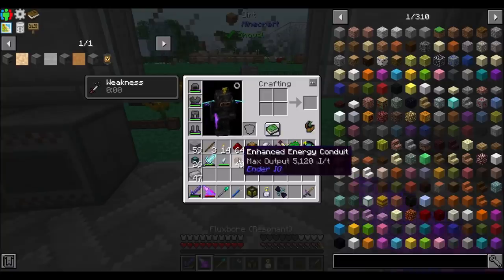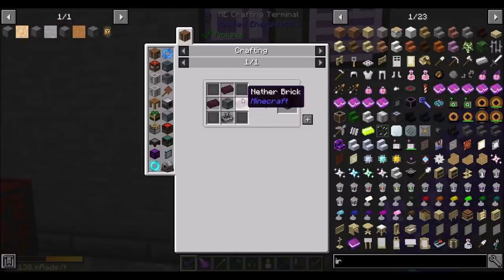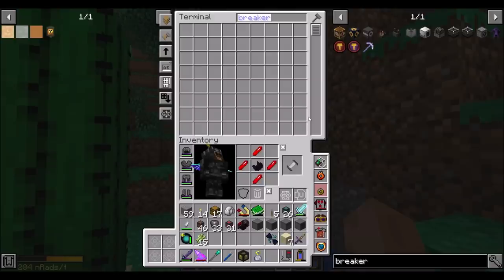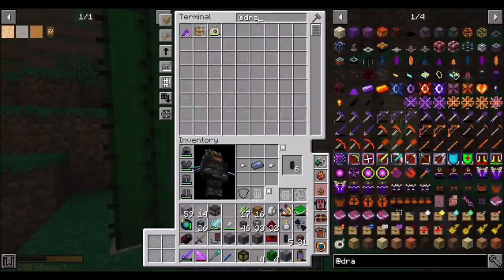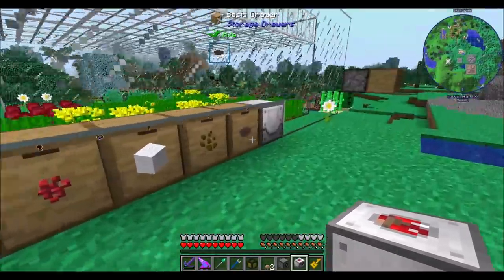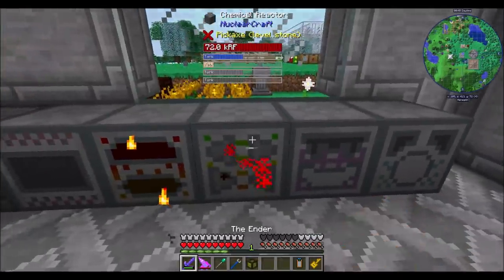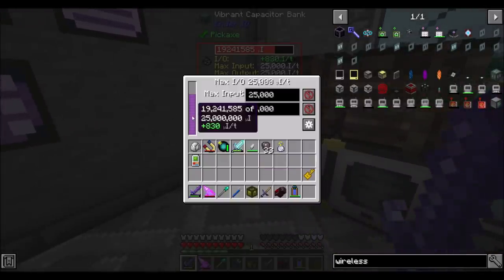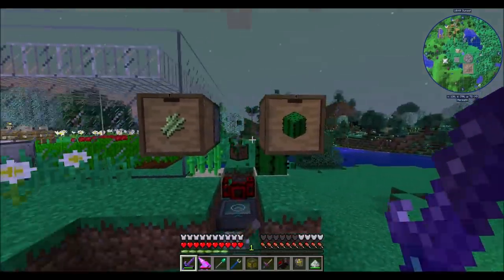FTB Revelations Ep28 Radiation and Plants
This radiation sickness is a nuisance. Lets remove it.